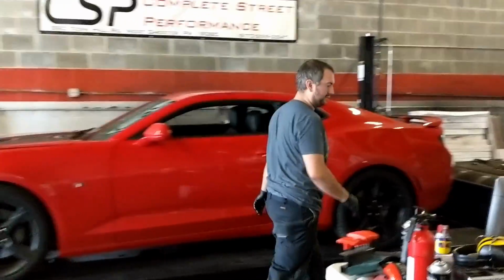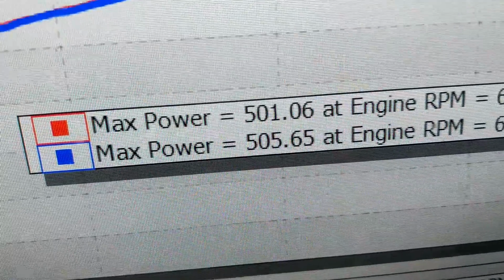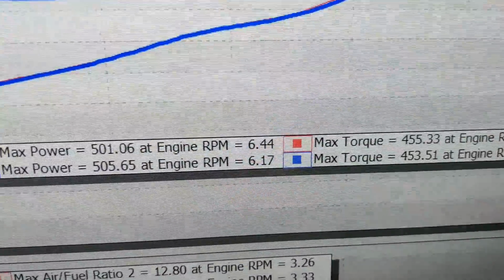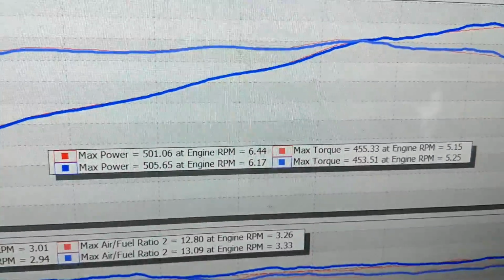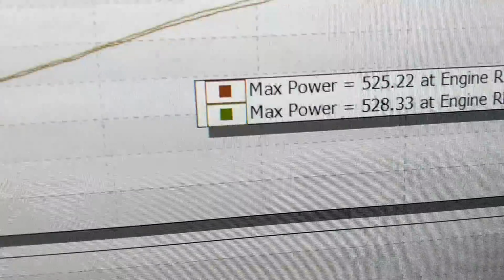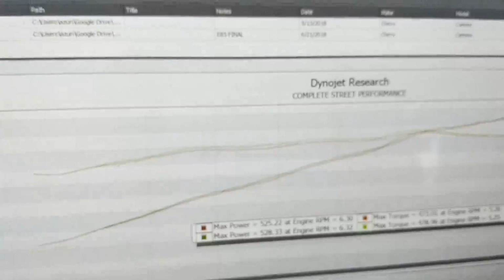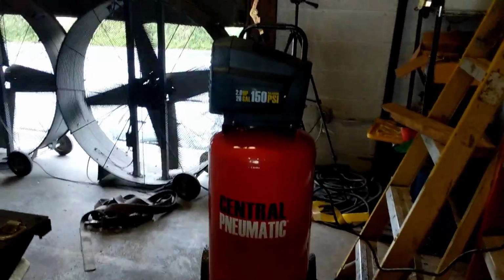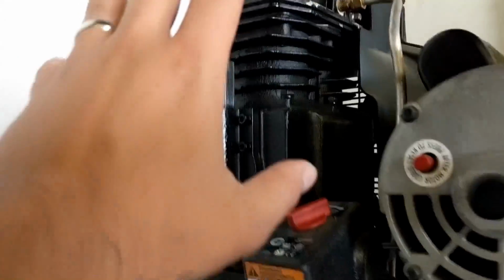6th Gen Camaro Heads And Cam Customer Feedback and More